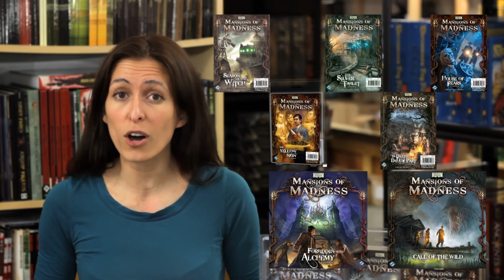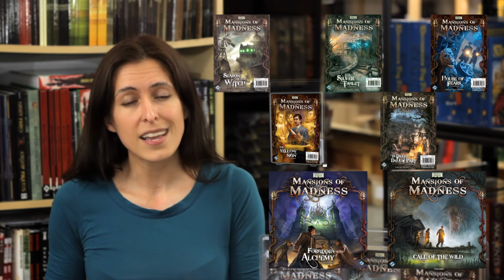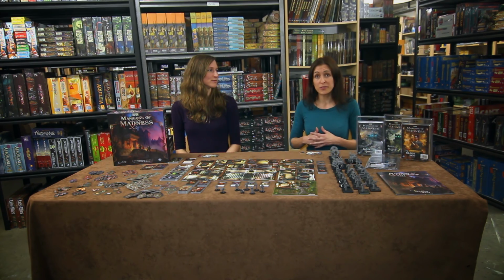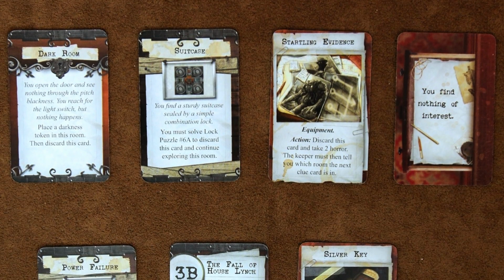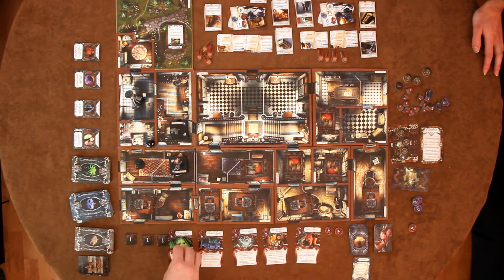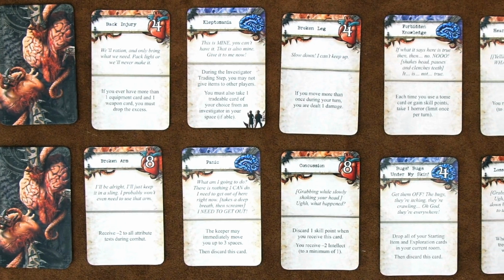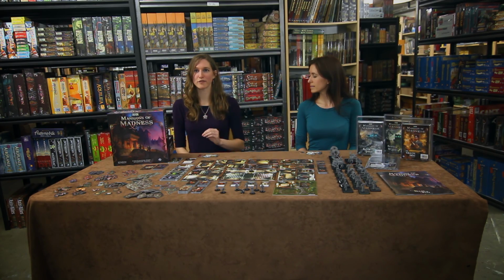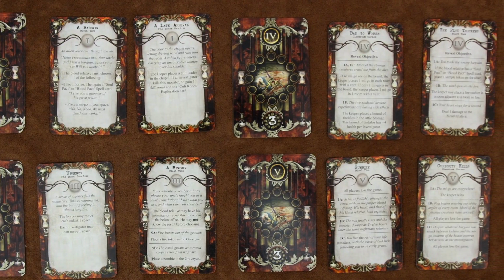Mansions of Madness Revew - Starlit Citadel Reviews Season 1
Starlit Citadel reviews Mansions of Madness, with Kaja Sadowski and Joanna Gaskell. In Mansions of Madness, a team of investigators tries to solve a horrible mystery and outwit the Keeper. It supports 2-5 players, and plays in 2-3 hours.